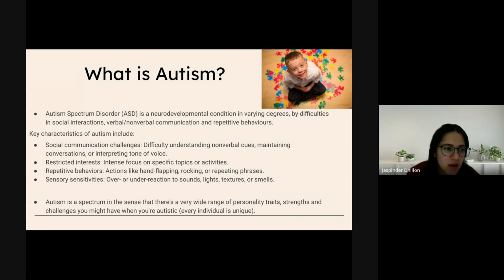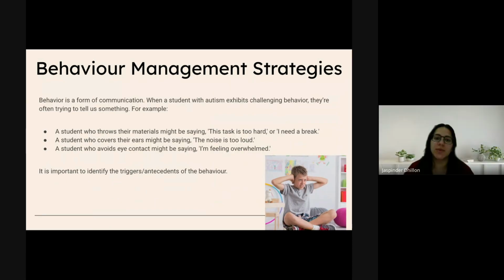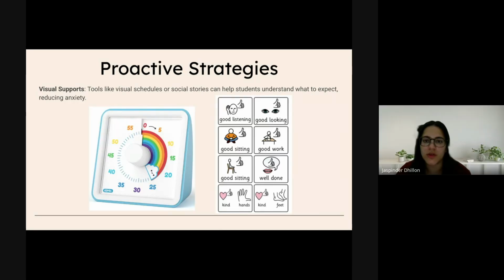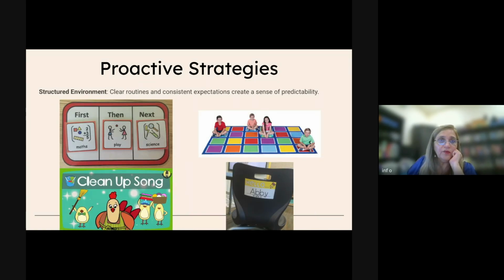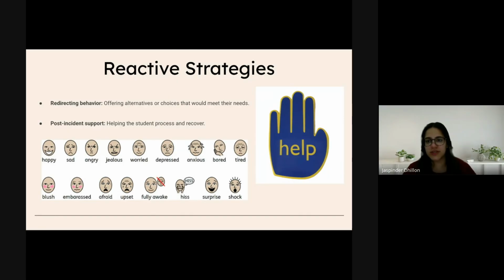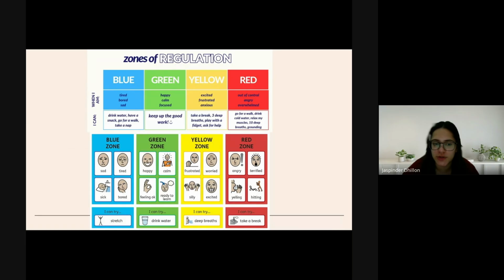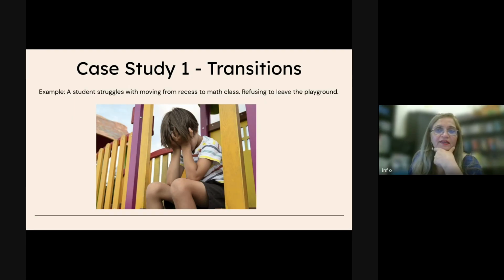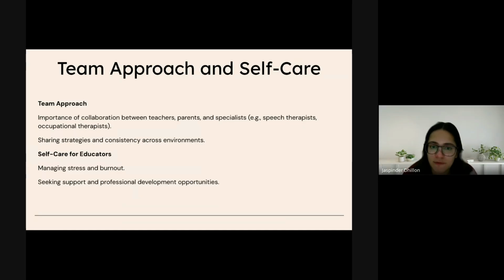Incluzun LSA Forum March 2025 Understanding Autism and Effective Behavior Management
Are you a school leader, SENCO, policymaker, or HR decision-maker working to build truly inclusive education systems in the UAE and beyond? This conversation explores what meaningful inclusion looks like in practice — and how schools and organisations can move from policy to impact.

In this insightful discussion, Incluzun brings together expertise from the field of inclusive education, SEND, and neurodiversity to unpack the real challenges schools and organisations face today. From supporting students with diverse learning needs to embedding inclusive leadership and workforce access strategies, the video highlights practical, scalable approaches that drive measurable outcomes.

Whether you are navigating SEND provision, strengthening neurodiversity inclusion, or aligning with national inclusion frameworks, this session provides grounded, real-world guidance tailored to the UAE and regional context.

• What effective inclusive education looks like beyond compliance
• The most common implementation gaps in SEND and neurodiversity strategy
• How schools can strengthen LSA deployment, intervention models, and inclusion culture
• Why leadership alignment is critical to sustainable inclusion
• How organisations can create inclusive pathways from education to employment
• Practical steps to move from awareness to structured, system-wide impact

✔ School leaders and governors
✔ SENCOs and inclusion teams
✔ Teachers and Learning Support Assistants (LSAs)
✔ Corporate HR and diversity leaders
✔ Policymakers and regulators
✔ NGOs and social impact organisations

🤝 Work With Incluzun

If your school or organisation is ready to strengthen inclusive practice, we support through:

• Inclusion audits and strategy design
• SEND and neurodiversity training
• Learning Support Assistant (LSA) recruitment and deployment
• Workforce access and employment pathways
• Policy advisory and systems-level consultancy
• Inclusion summits, workshops, and professional development programmes

About Incluzun

Incluzun is a UAE-based certified social enterprise specialising in inclusive education, SEND strategy, neurodiversity advocacy, workforce access, and policy engagement. We partner with schools, corporates, government entities, and NGOs across the UAE and wider region to design practical, high-impact inclusion frameworks that create lasting social change.

Our work bridges education and employment — ensuring individuals of determination, neurodivergent learners, and diverse communities are supported, empowered, and included at every stage.